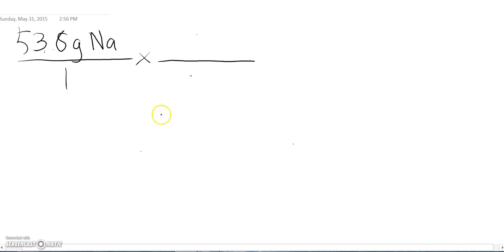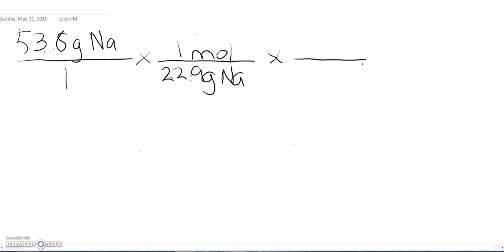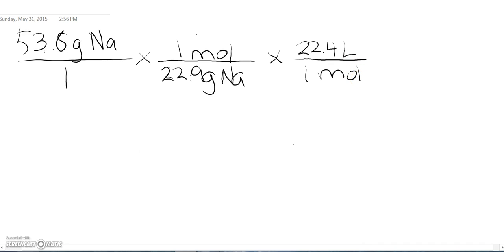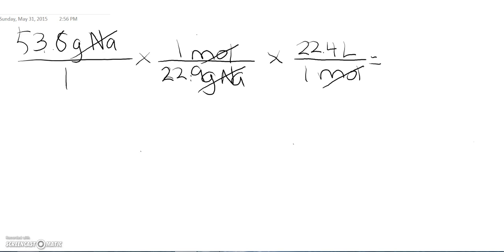Mass to Volume Conversion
Example of mass to volume conversions. Step-by-step instruction